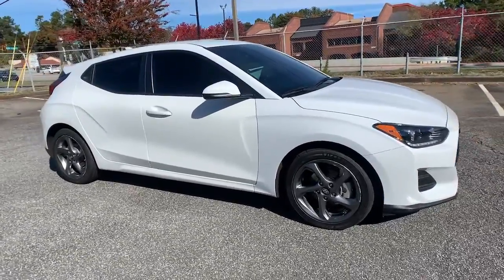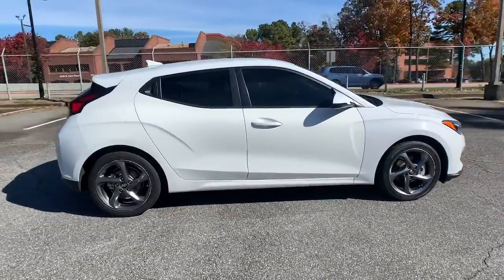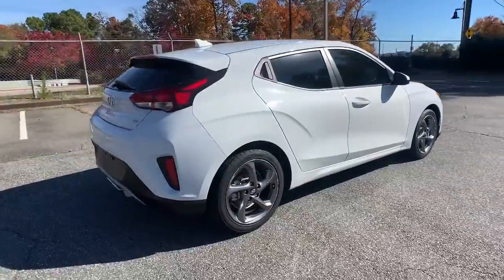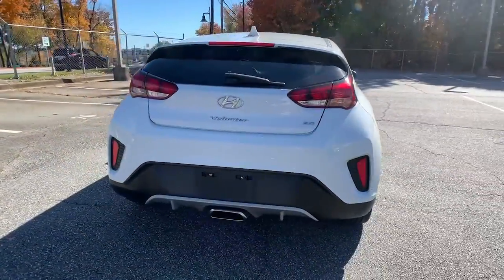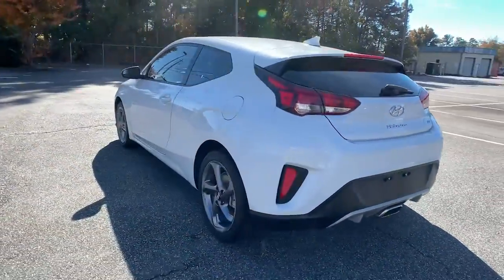2019 Hyundai Veloster Smyrna, Marrietta, Atlanta, Alpharetta, Kennesaw, GA 2P1303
Chalk White Used 2019 Hyundai Veloster available in Smyrna, Georgia at Ed Voyles Hyundai Kia. Servicing the Marrietta, Atlanta, Alpharetta, Kennesaw, GA area.

2019 Hyundai Veloster 2.0Awards:* 2019 KBB.com Our 10 Most Awarded Cars of 2019 * 2019 KBB.com 10 Favorite New-for-2019 Cars * 2019 KBB.com 10 Coolest New Cars Under $20,000